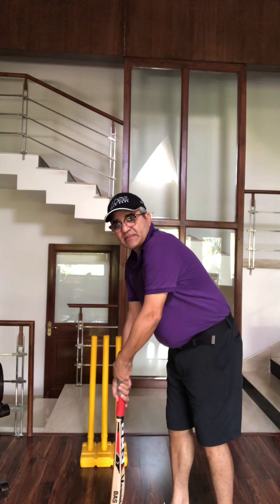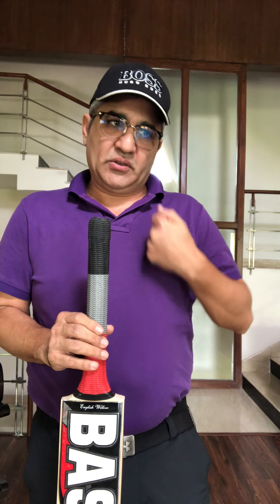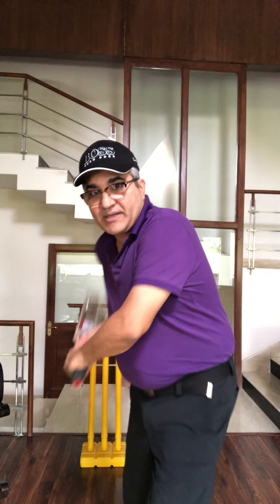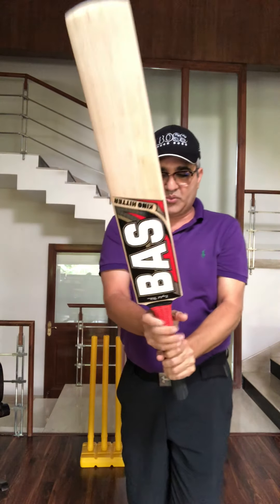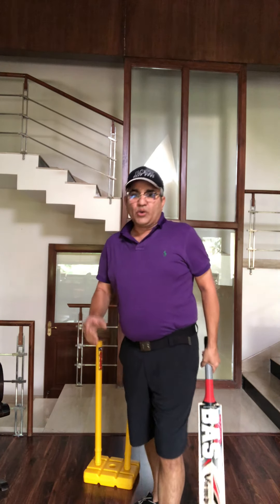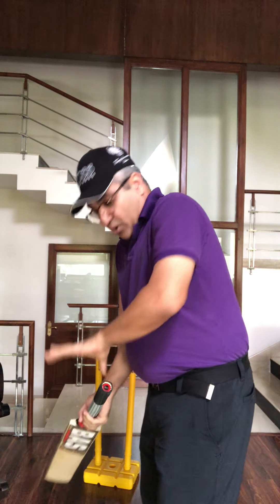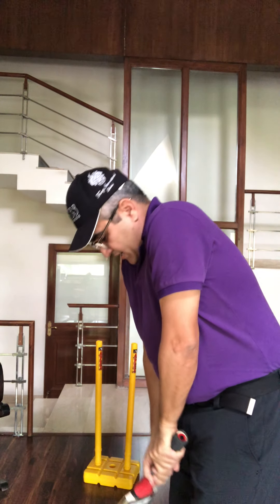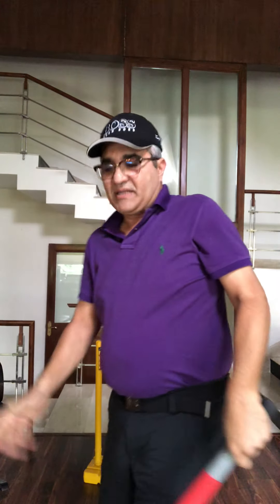Cricket video--ll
Omar sir